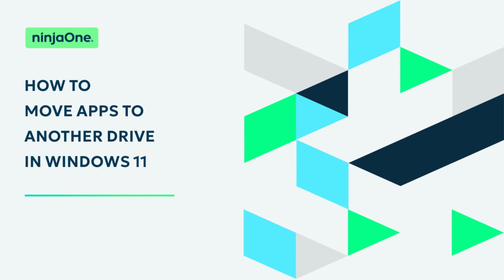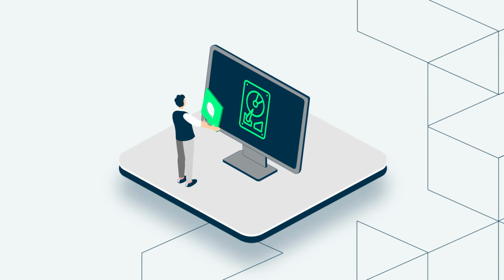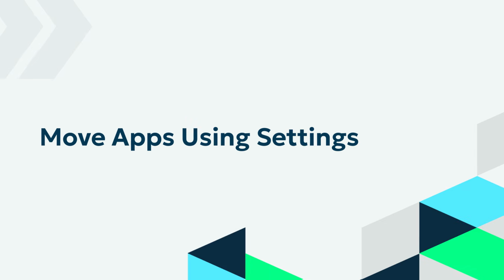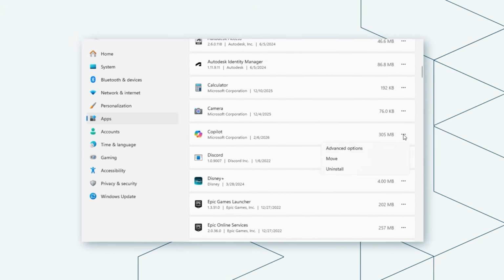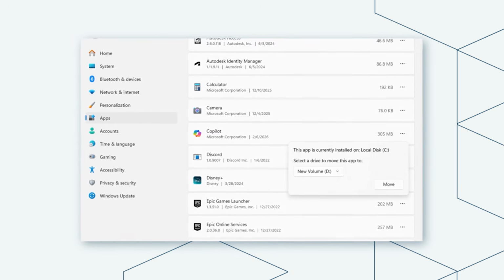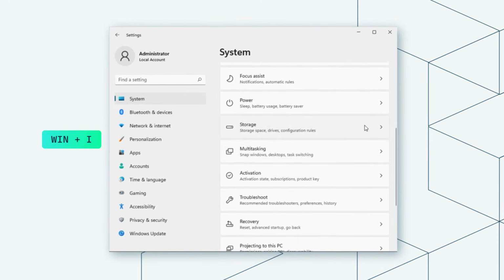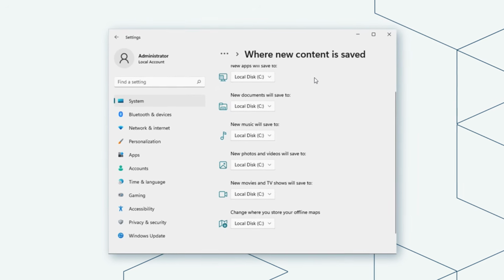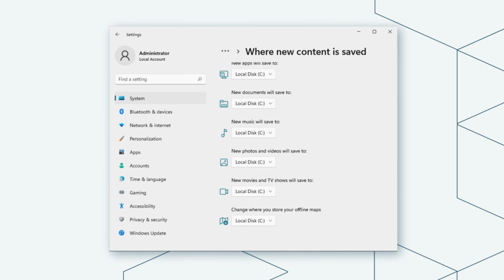How to Move Apps to Another Drive in Windows 11 (w/ SCREEN RECORDING)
Running out of space on your C: drive? Don’t worry — Windows 11 makes it easy to move Microsoft Store apps to another drive and free up valuable storage. In this step-by-step guide, we’ll show you how to relocate existing apps using the Settings app and set a new default location for future installs. Learn how to keep your PC running smoothly, stay organized, and make the most of your storage space.

Read the full blog on How to Move Apps to Another Drive in Windows 11

Chapters:
00:00 Introduction
00:30 Prerequisites for Moving Apps to Another Drive
01:12 Move Apps Using Settings
01:55 Set the Default Install Location for New Apps
02:41 Conclusion